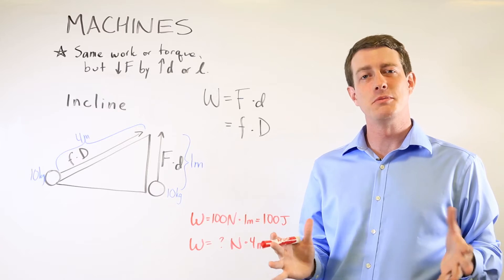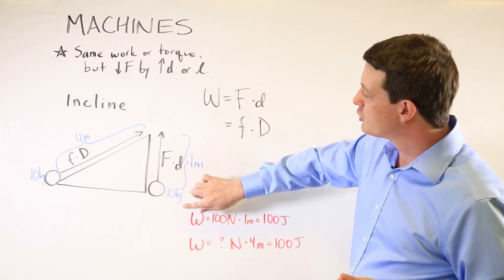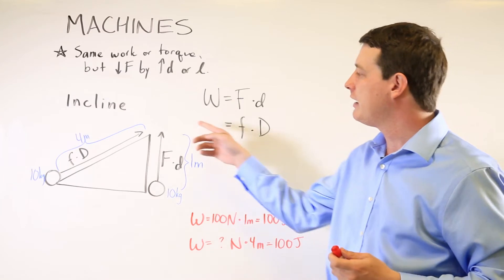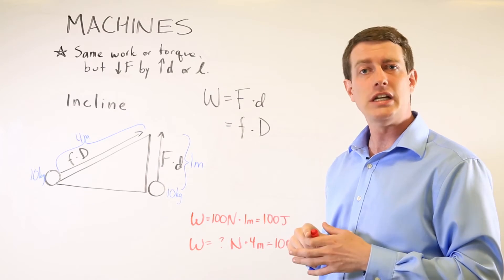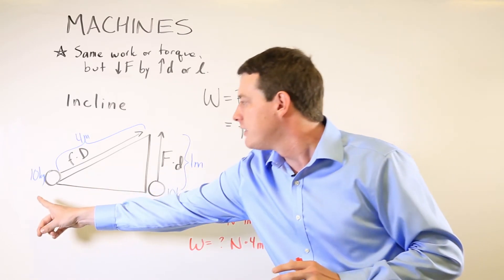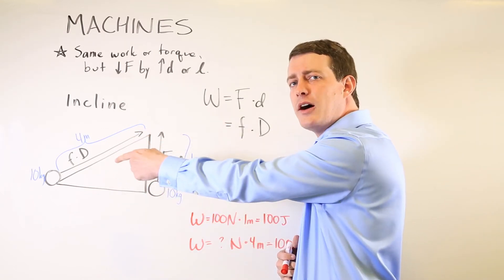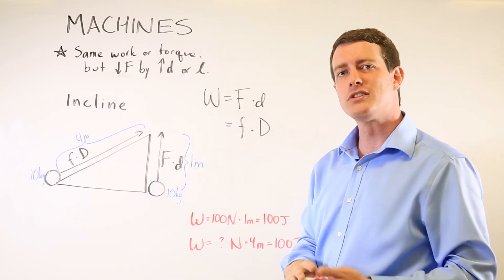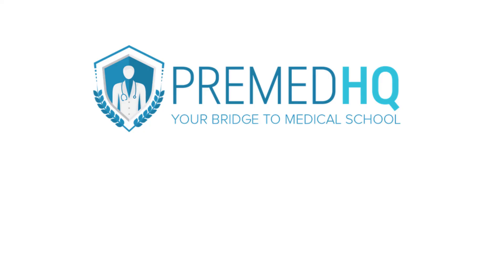Incline Plane Physics Explained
Machines 2 : Inclines